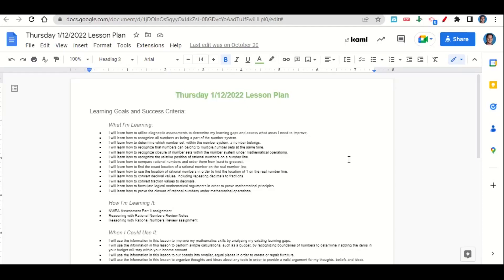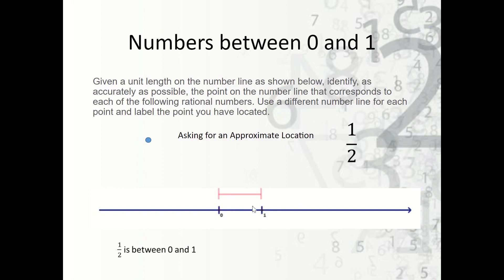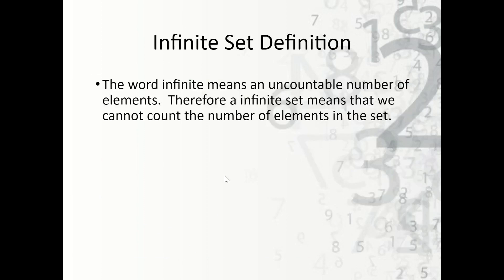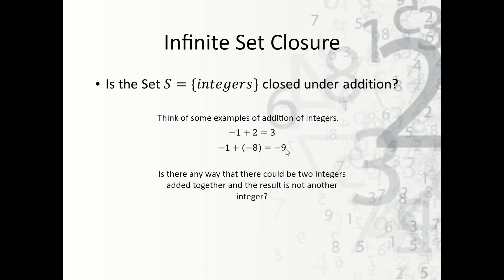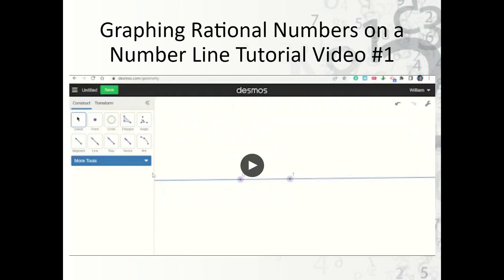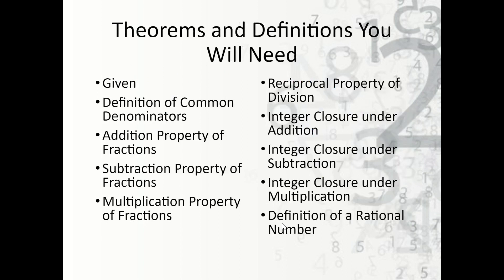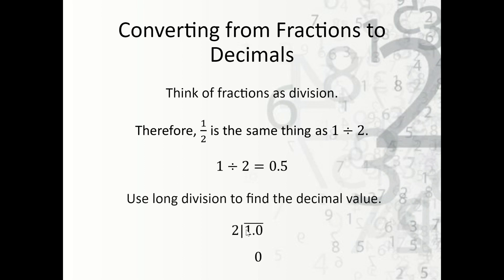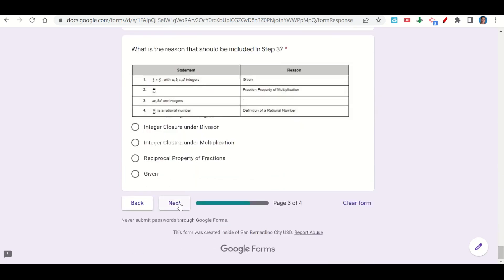1/12/2023 Reasoning with Rational Numbers Review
0:00 Agenda and Learning Goals
2:24 Reasoning with Rational Numbers Review Notes
51:03 Reasoning with Rational Numbers Review

Instructions:
* Review the Reasoning with Rational Numbers Review Notes on Google Slides.
* Complete the Reasoning with Rational Numbers Review assignment on Google Forms.

What I’m Learning:
* I will learn how to recognize all numbers as being a part of the number system.
* I will learn how to determine which number set, within the number system, a number belongs.
* I will learn how to recognize that numbers can belong to multiple number sets at the same time.
* I will learn how to recognize closure of number sets within the number system under mathematical operations.
* I will learn how to recognize the relative position of rational numbers on a number line.
* I will learn how to find the exact location of a rational number on the real number line.
* I will learn how to use the location of rational numbers in order to find the location of 1 on the real number line.
* I will learn how to convert decimal values, including repeating decimals to fractions.
* I will learn how to convert fraction values to decimals.
* I will learn how to formulate logical mathematical arguments in order to prove mathematical principles.
* I will learn how to prove the closure of rational numbers under mathematical operations.

How I’m Learning It:
* Reasoning with Rational Numbers Review Notes
* Reasoning with Rational Numbers Review assignment

When I Could Use It:
* I will use the information in this lesson to perform simple calculations, such as a budget, by recognizing boundaries of numbers to determine if adding the items in your budget will stay within your income amount.
* I will use the information in this lesson to cut boards into smaller, equal pieces in order to create or repair furniture.
* I will use the information in this lesson to organize thoughts and ideas about any topic in order to provide a valid argument for my thoughts, beliefs and ideas.

How Do I Know I Learned It:
* I will prove that I have learned the information in this lesson by receiving a score of 4 on the Reasoning with Rational Numbers Review assignment.